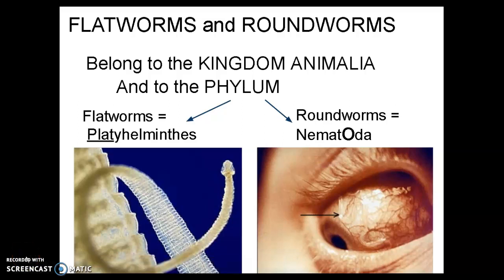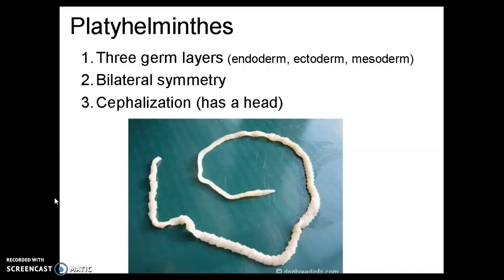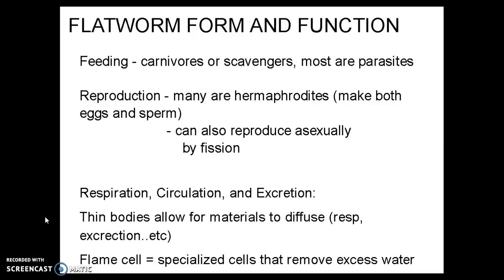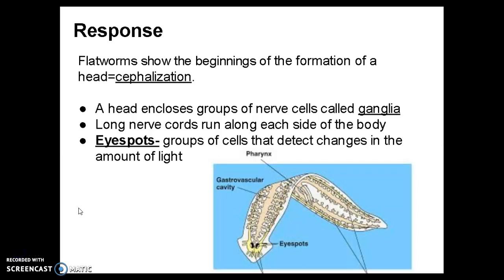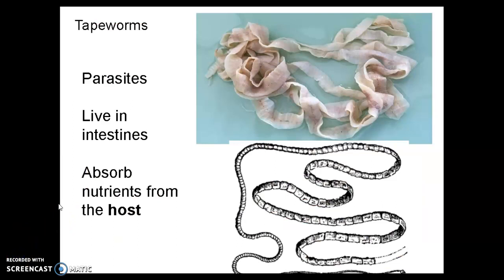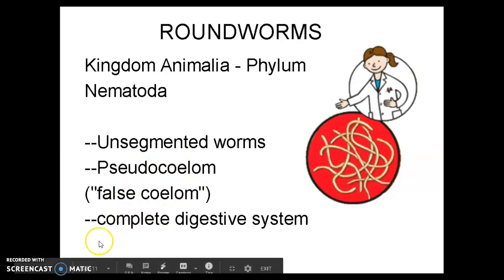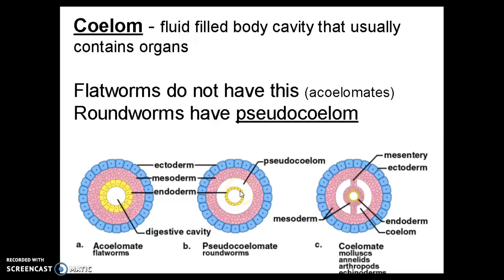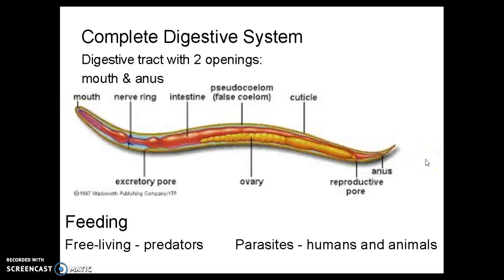Flatworms and Roundworms